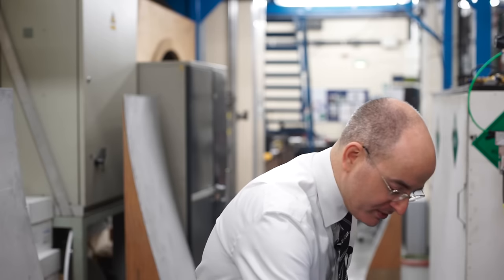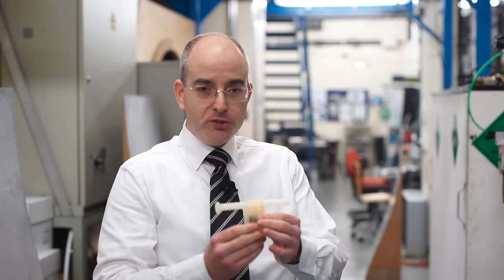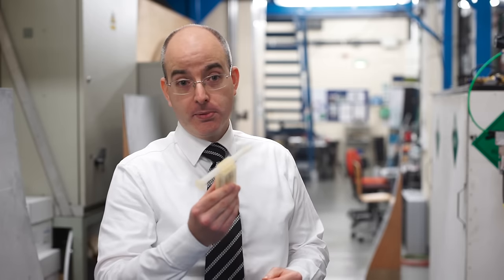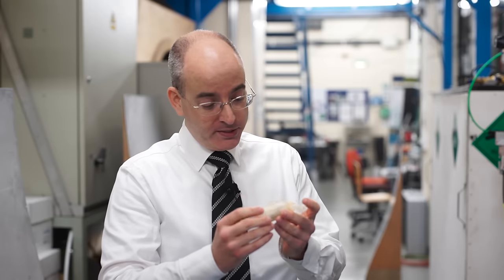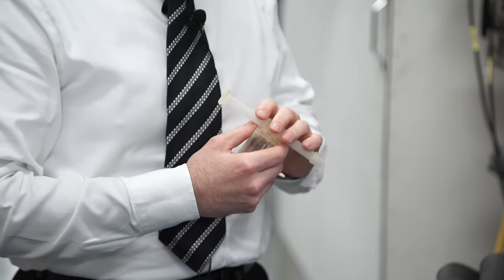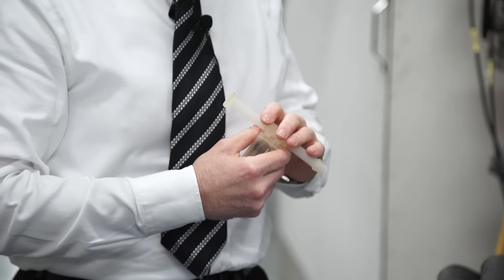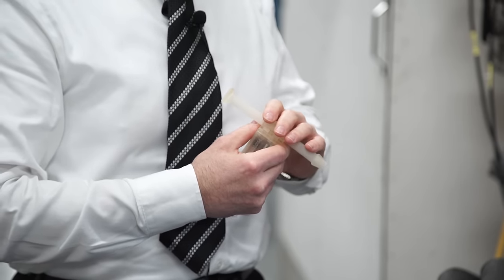The University of Surrey’s Sneezometer, explained by Dr David Birch - Long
A short news bite by Dr. David Birch on his new device called 'the sneeze-o-meter'